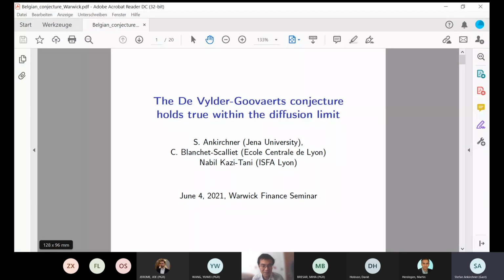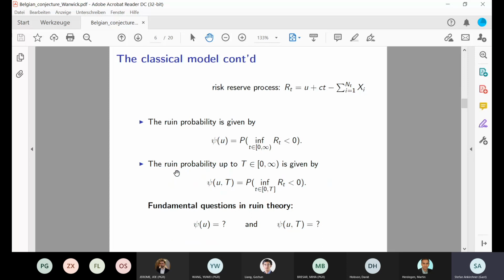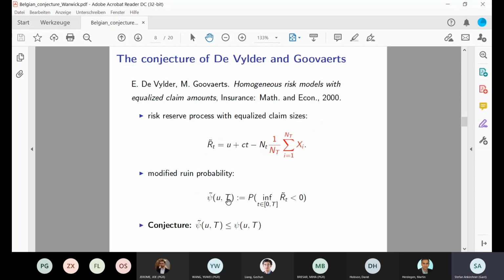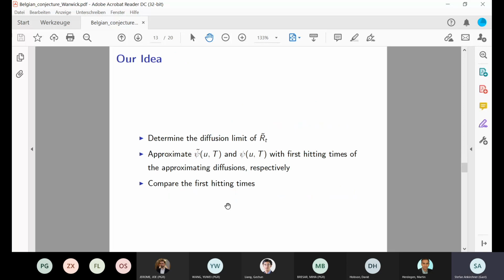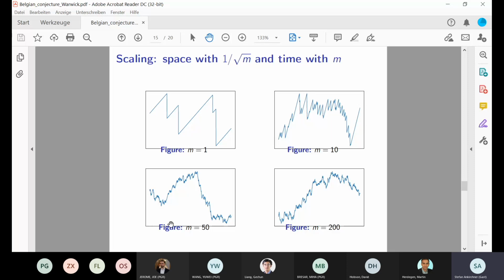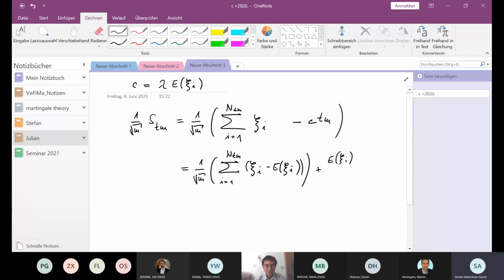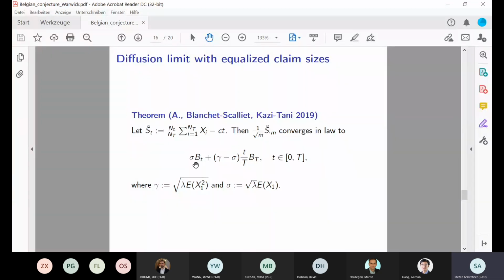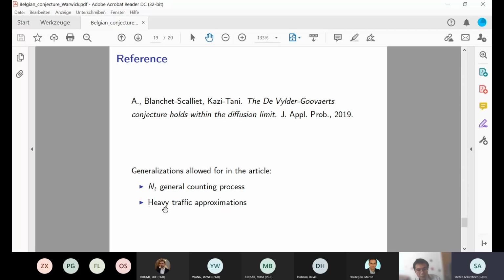Stochastic Finance Seminar by Stefan Ankirchner University of Jena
4.6.2021 Stefan Ankirchner (University of Jena)

Title: The De Vylder-Goovaerts conjecture holds true within the diffusion limit

Abstract: The De Vylder and Goovaerts conjecture is an open problem in risk theory, stating that the finite time ruin probability in a standard risk model is greater than or equal to the corresponding ruin probability evaluated in an associated model with equalized claim amounts. Equalized means here that the jump sizes of the associated model are equal to the average jump in the initial model between 0 and a terminal time T. In this talk, we consider the
diffusion approximations of both the standard risk model and its associated risk model. We prove that the associated model, when conveniently renormalized, converges in distribution to a Gaussian process satisfying a simple
SDE. We then compute the probability that this diffusion hits the level 0 before time T and compare it with the same probability for the diffusion approximation for the standard risk model. We conclude that the De Vylder
and Goovaerts conjecture holds true for the diffusion limits.